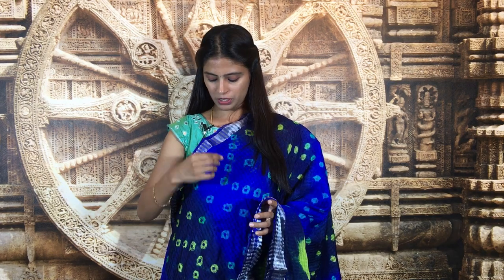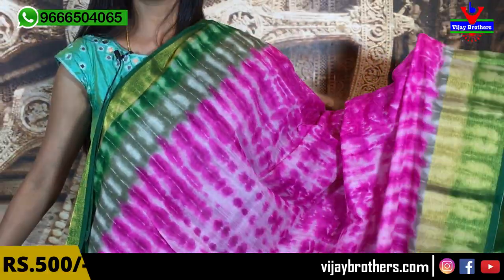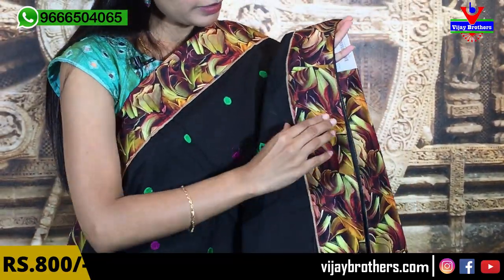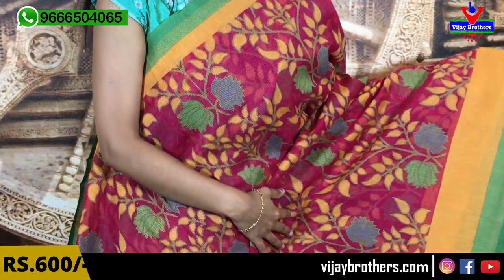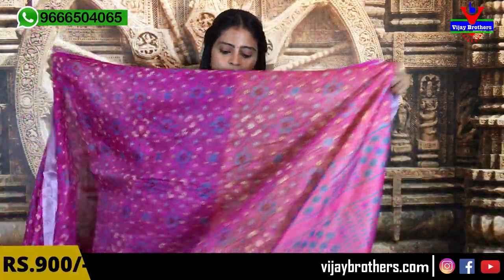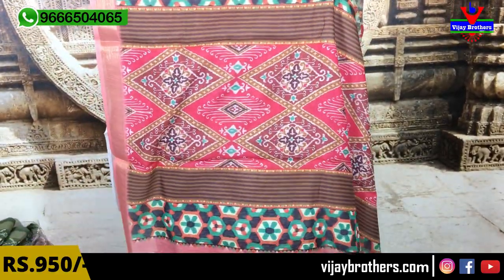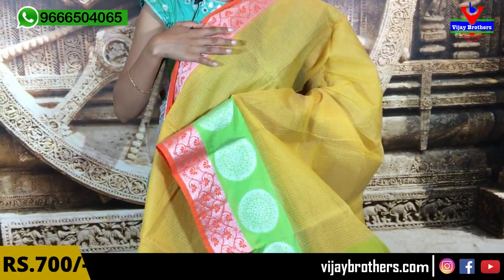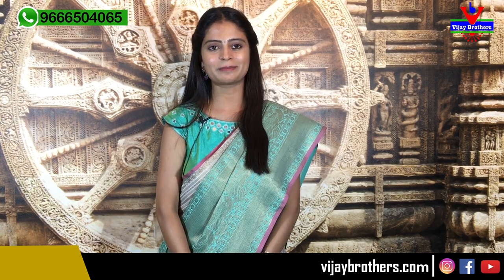fancy Sarees Collections In Very Low Price | Vijay Brothers Sarees Showroom